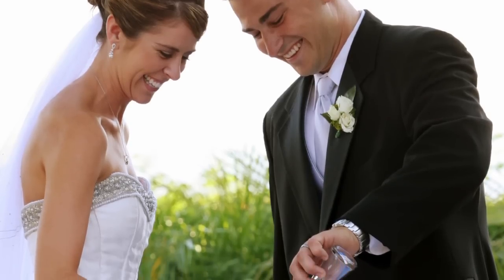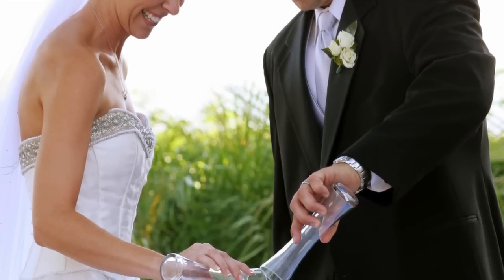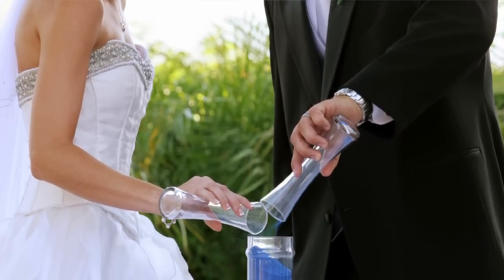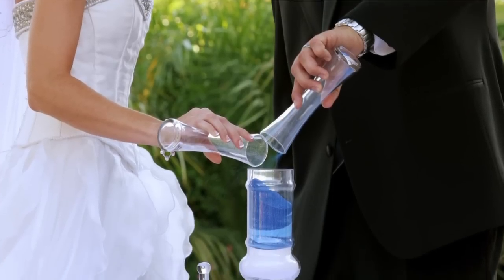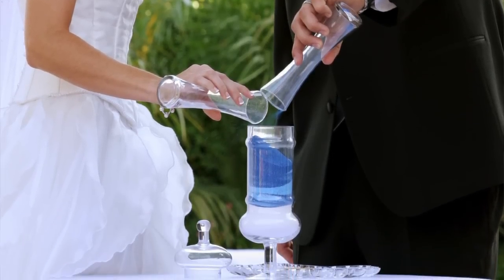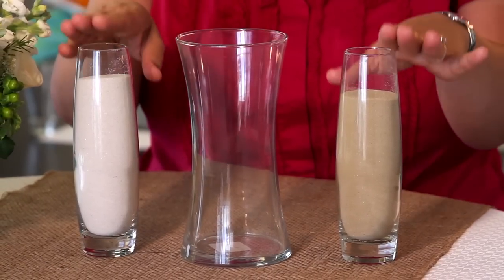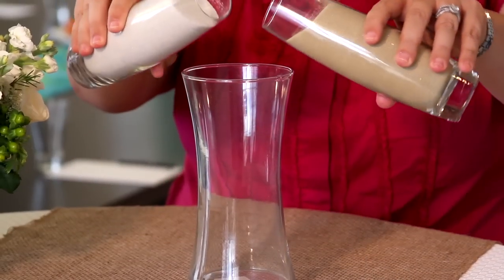How to Perform a Sand Ceremony : Wedding Planning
A sand ceremony is a very popular type of unity ceremony to include in your wedding. Learn how to perform a sand ceremony with help from a successful wedding planner in this free video clip.

Series Description: You can take a lot of everyday items from around the house and turn them into terrific wedding decorations with minimal work and hassle. Get tips on creating various wedding items with help from a successful wedding planner in this free video series.